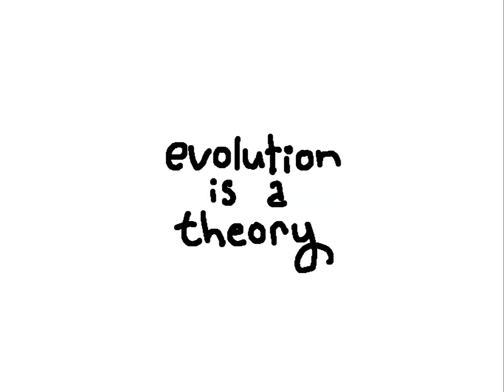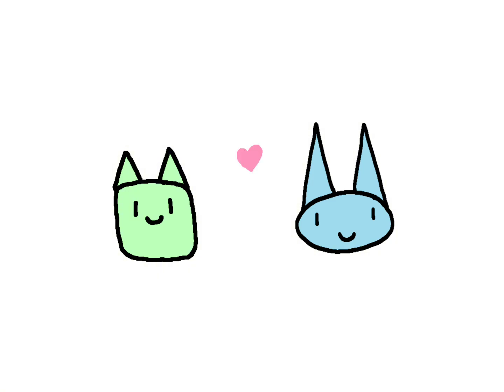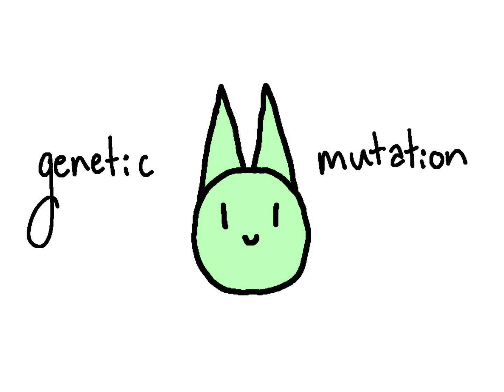Evolution with the Goo (class project)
audio production: boyfriend
voice over: me :)